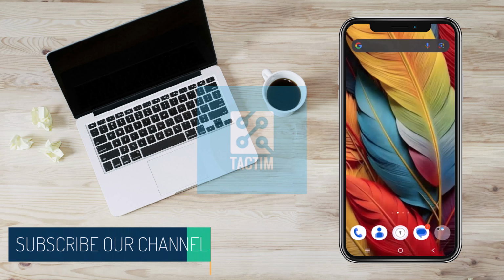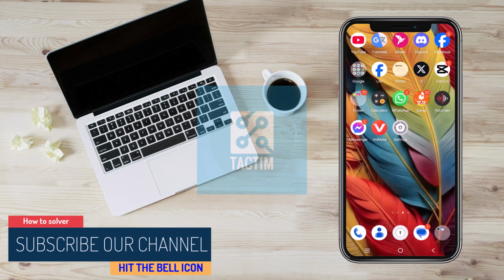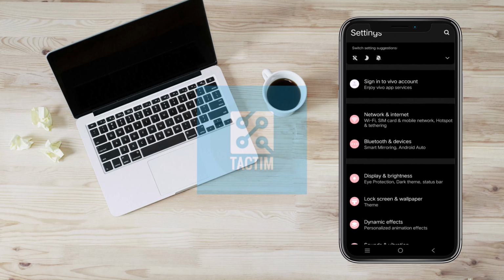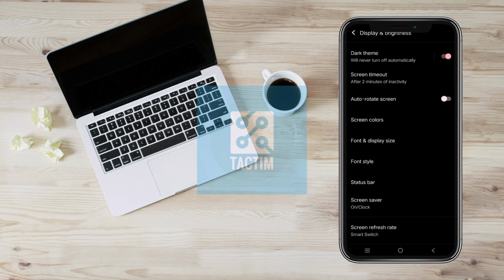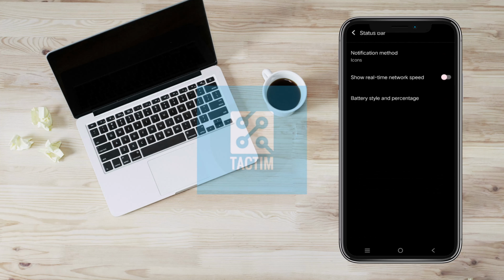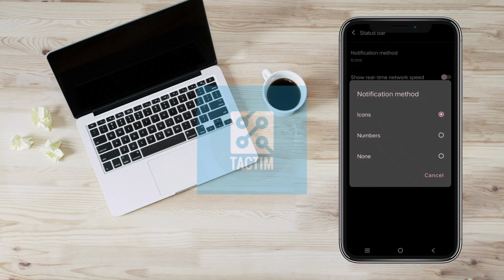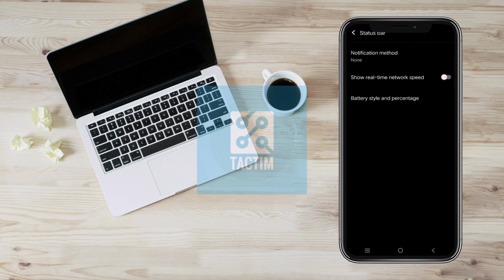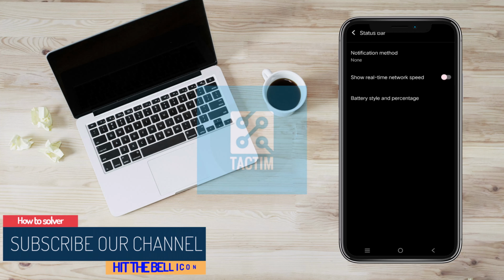How to hide notifications icons on status bar 2025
How to hide notifications icons on status bar